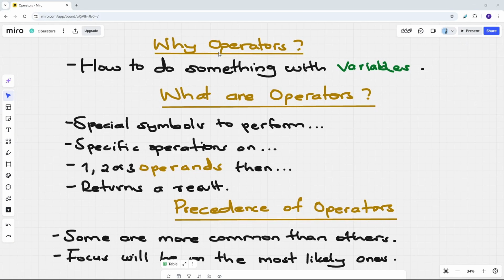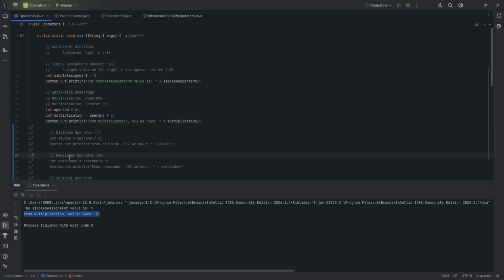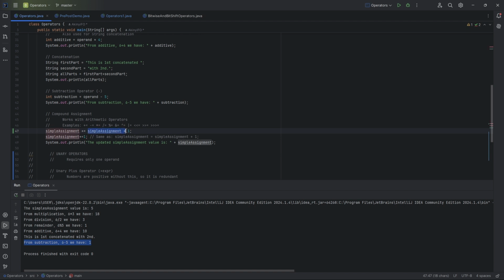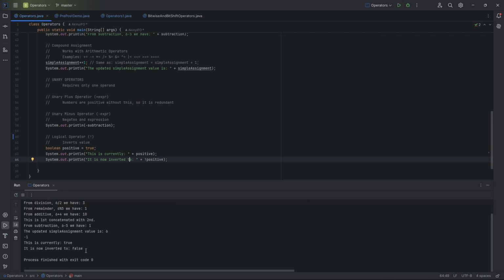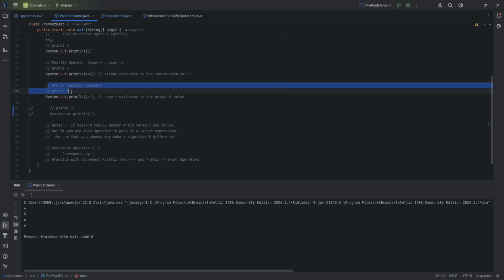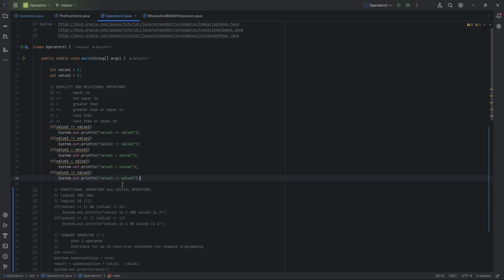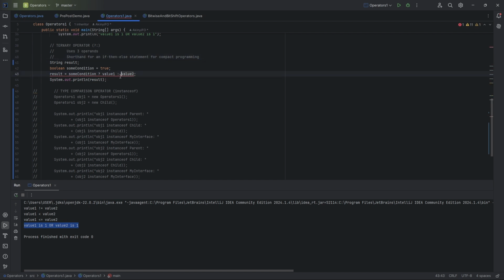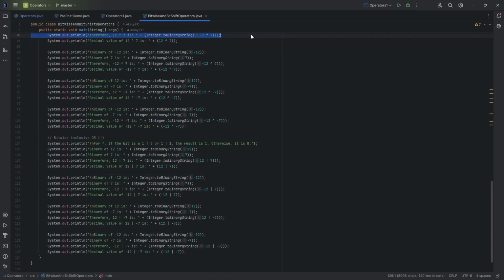Operators - Language Basics - Learning the Java Language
This part covers operators of the Java programming language with a focus on commonly-used operators.
Areas covered include:
1. Assignment, Arithmetic, and Unary Operators
2. Equality, Relational, and Conditional Operators
3. Bitwise and Bit Shift Operators.

*Independent Practice:*
Go to class PrePostDemo.java and practice Decrement Operators.
Review class BitwiseAndBitShiftOperators.java from the Github link above.